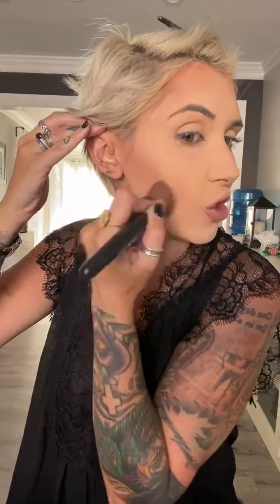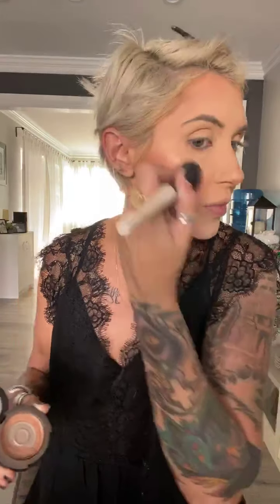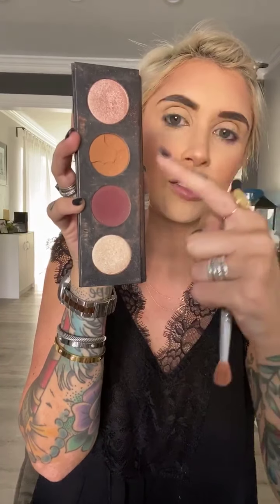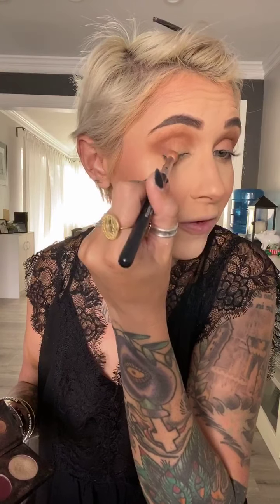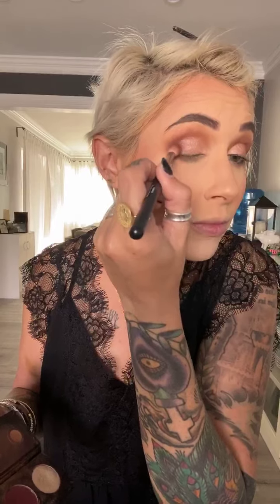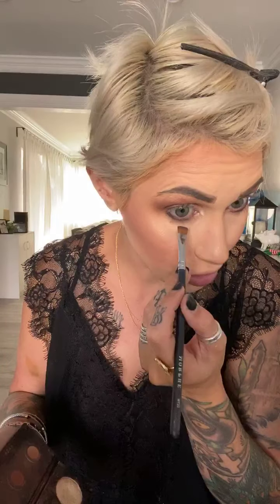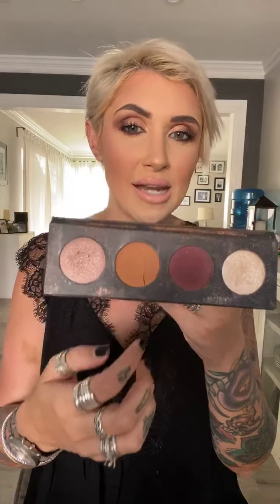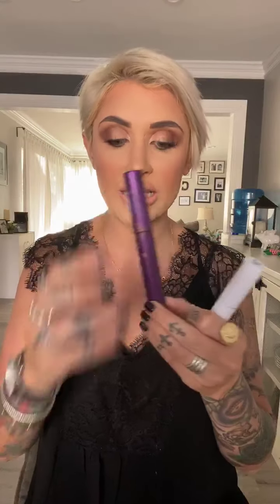Makeup Tutorial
Full Product List:
•Touch mineral spray  foundation (lace)
•skin perfecting concealer (Velour )
•touch mineral Pressed powder (satin) & scarlet for under eyes
•Beachfront Bronzer (Hermosa)
•pressed blush (sweet)
•touch a la mode luminizer (lustrous)
*touch a la mode luminizer stick (pearly)
•brow pencil (medium)
•Eyeliner  (prerfect)
•Quad eyeshadow palette ( gingerly, relaxed, fervent , optimistic)
• epic mascara
•NEW lash primer
•lipliner (Prudent)
•liquid  lipstick (sparkling)
•lipgloss (lucid )

Brushes:
•powder concealer brush
•blending buds
•tapered blusher brush
•blusher brush
•fan brush
•fluffy crease brush
*deluxe brush
*blending brush

Pressed Powder brush